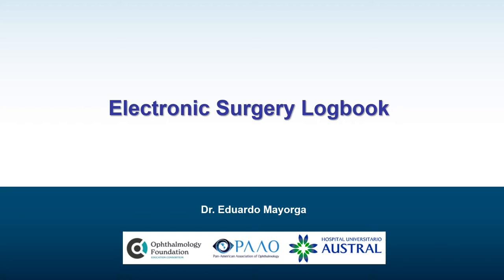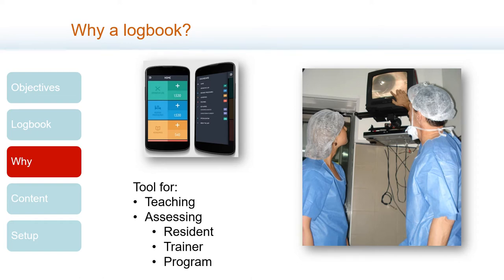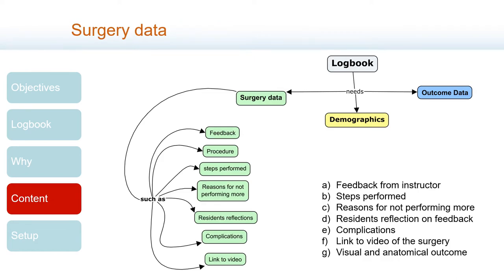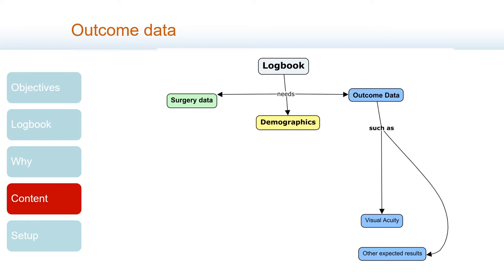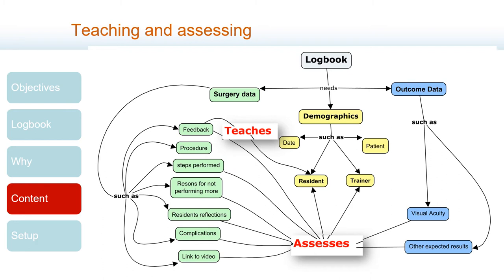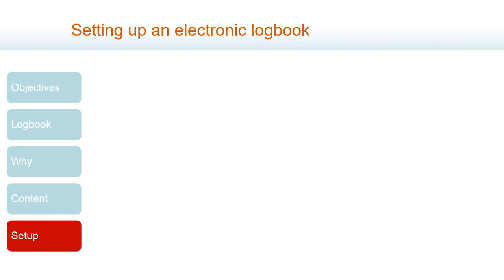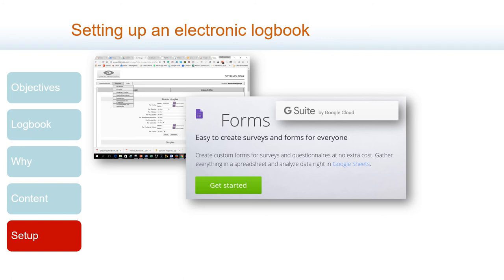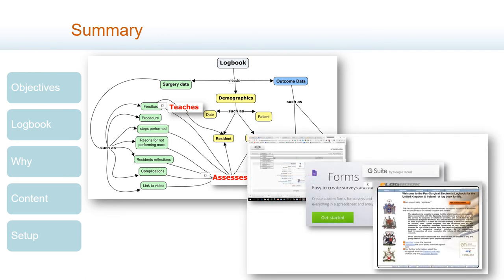What is, why we need it and how to build a Surgery Logbook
Click "See More" to access the Table of Contents to navigate the lecture.
This video explains what it is, why we need it, and how to build a Surgery Logbook.
The lecture belongs to Module 5 of the course "Teaching Skills for Ophthalmic Educators Online Series."

0:00. Start
0:10. Objectives
0:20. The logbook
0:45. Why do we need a logbook
1:19. Content of a logbook
4:58. Setting up a logbook
6:13 Summary